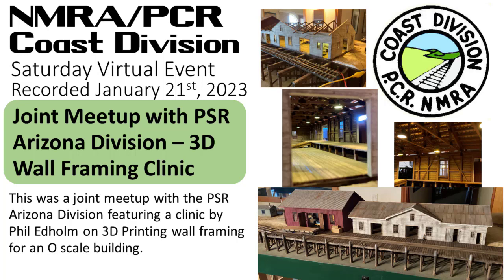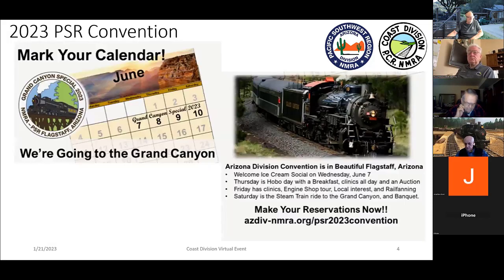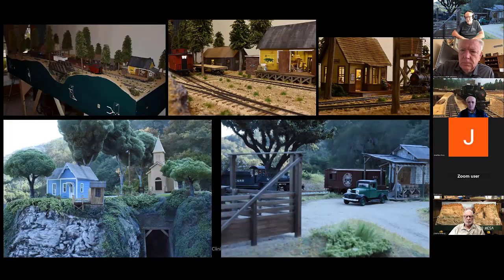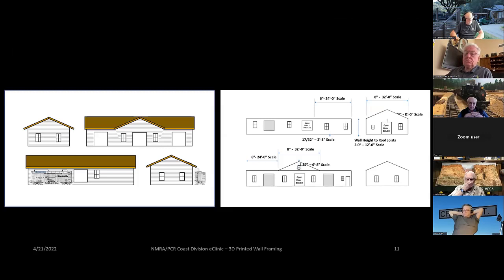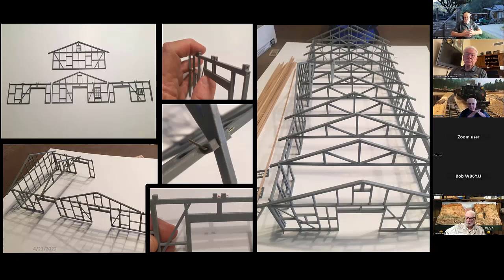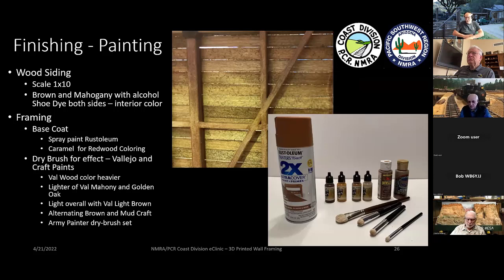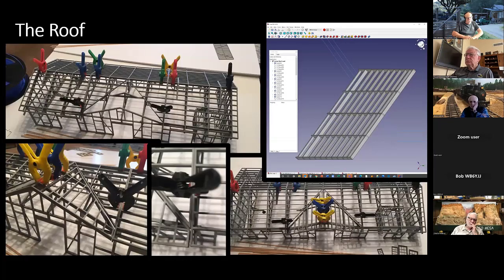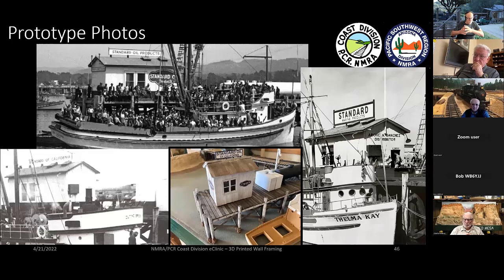NMRA/PCR Coast Division Virtual Meetup - January 21, 2023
A recording of the 1/21/23 Saturday Virtual event of the NMRA Coast Division.  This meeting was done with the PSR Arizona Division and featured a clinic by phil Edholm on how to use 3D printing to print walls for structures.  This is demonstrated for an O Scale warehouse.